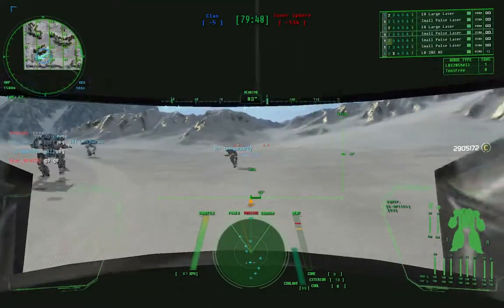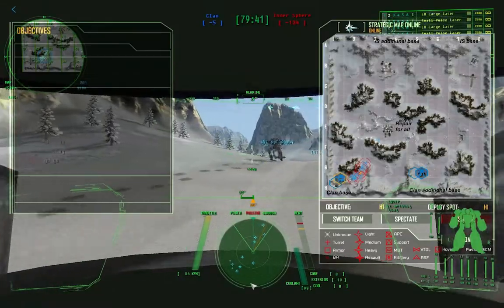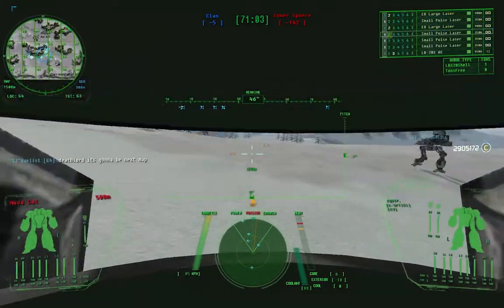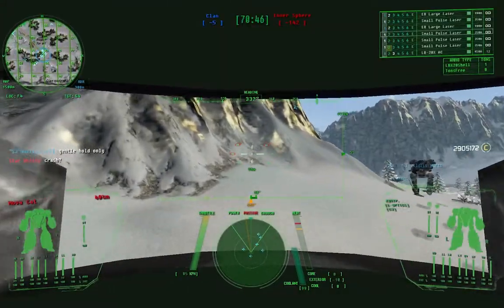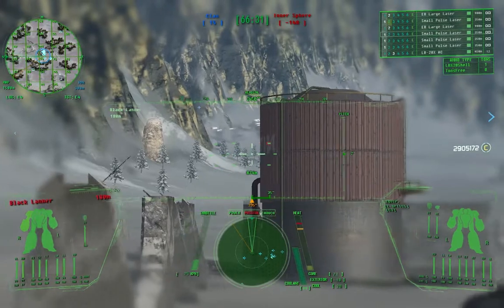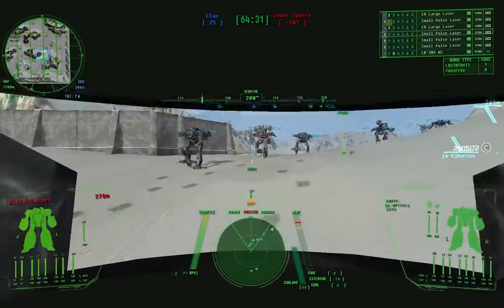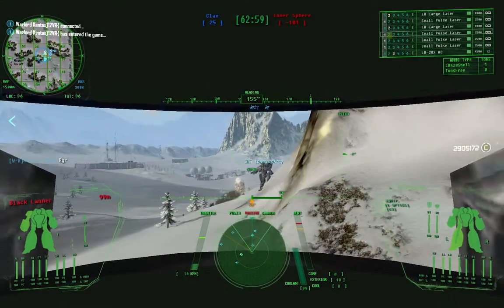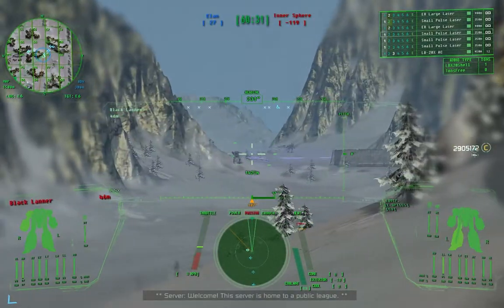MWLL Chaos March - Drop 2017/06/18 - TSA GoldenRocks